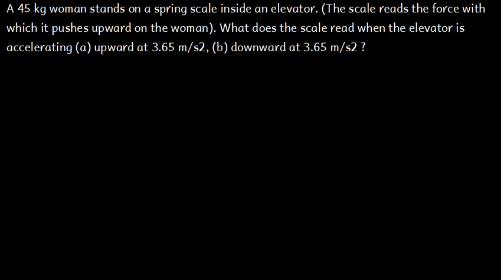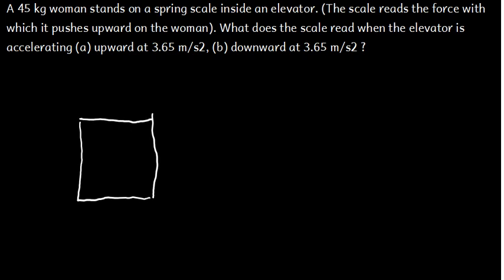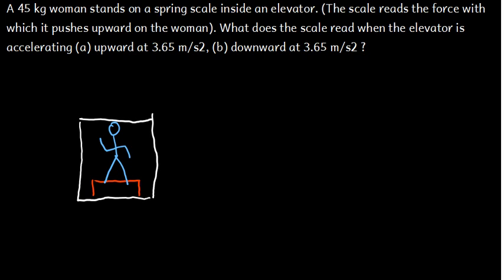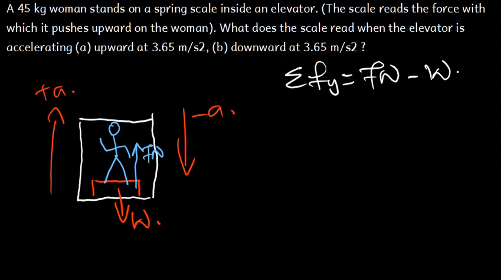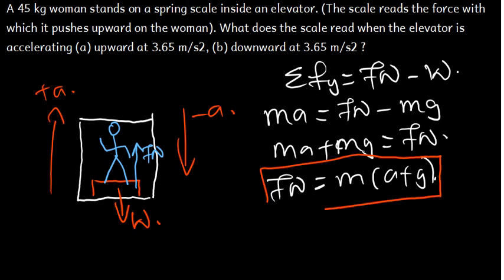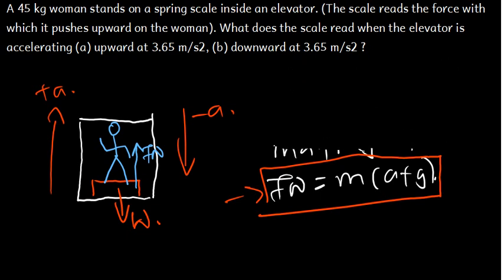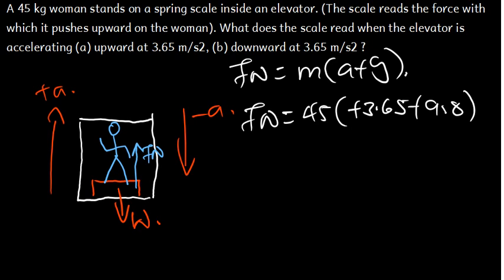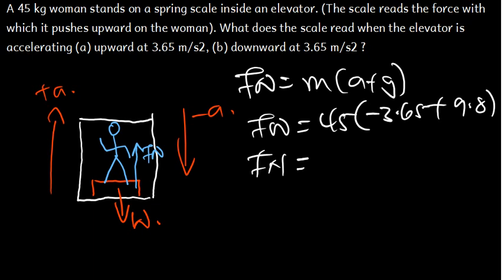Elevators problems | Newton's laws of motion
Elevators problems can happen to anyone and can be really scary. In this video, we'll go over the basics of Newton's laws of motion and how they can help you cope when an elevator stops working.

No one wants to be stuck in an elevator for hours on end, but with a little knowledge of Newton's laws of motion, you can minimise the chances of having a problem. In this video, we'll go over the basics of these laws and how they can help you understand and cope with elevator problems!